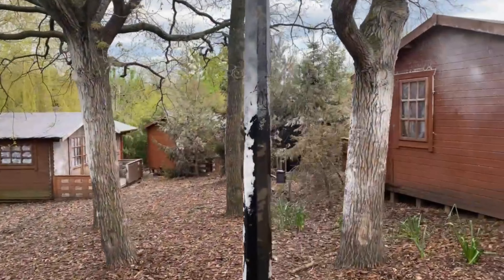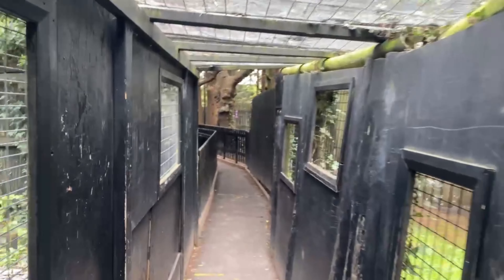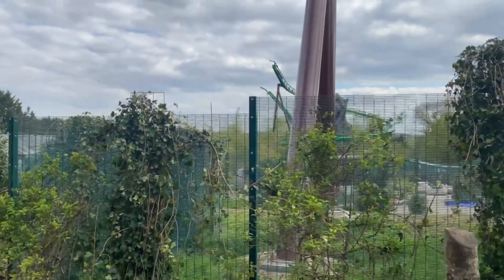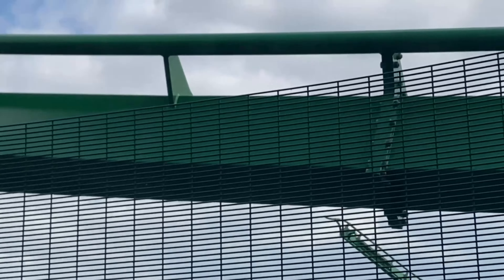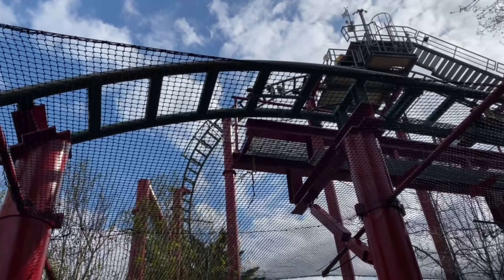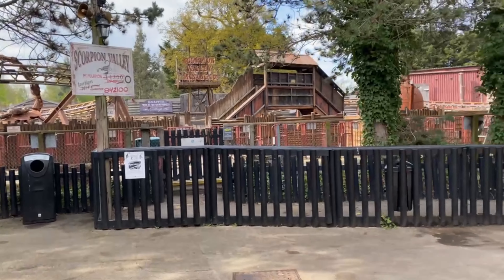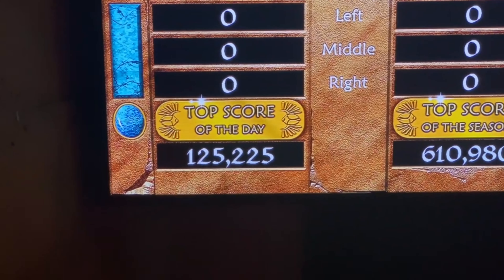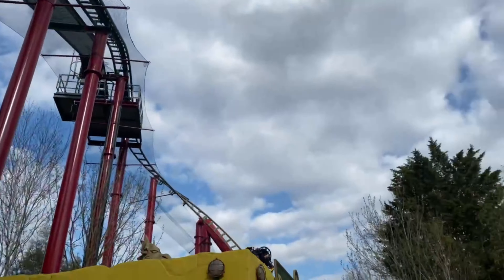World of Jumanji update + more! Chessington Vlog April 2023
In this video, I head to Chessington to ride some rides and check out what's going on as the World of Jumanji approaches its opening. Enjoy!

Unless stated otherwise in the video everything is original and filmed by me.